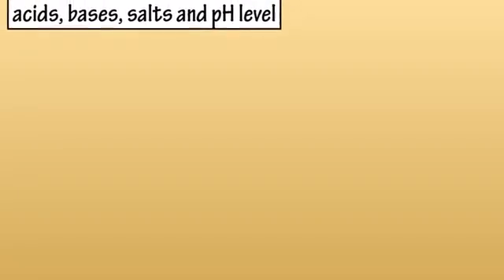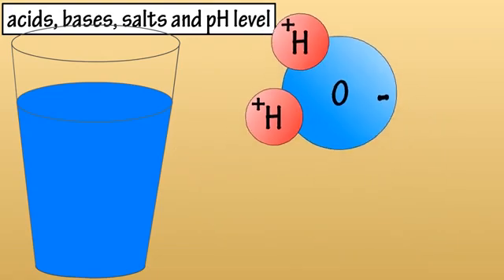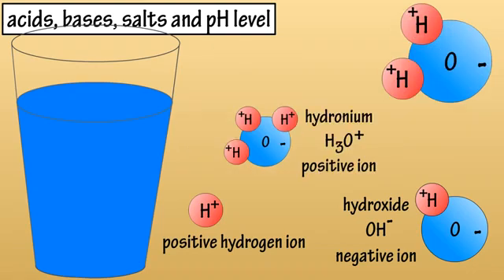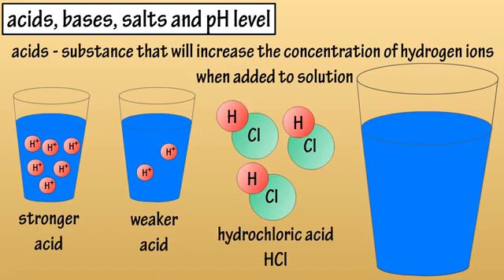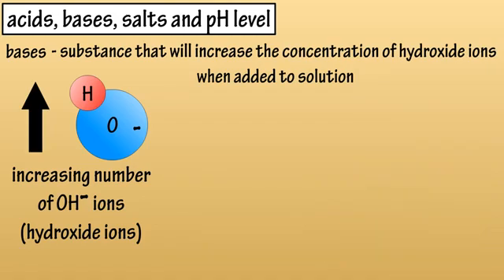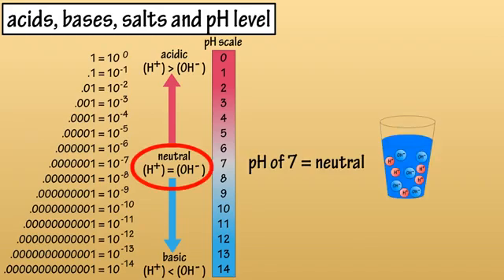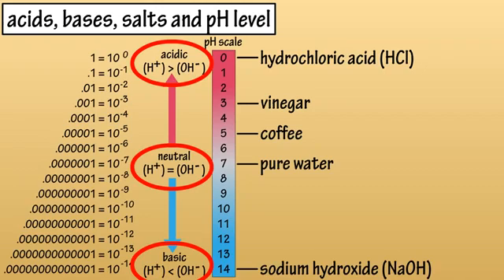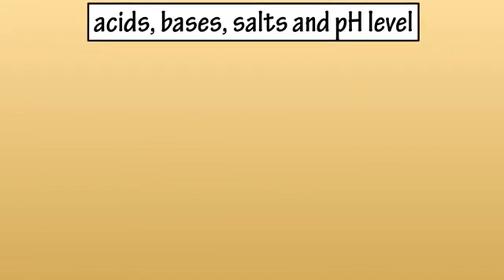Acids .bases .salts and pH level